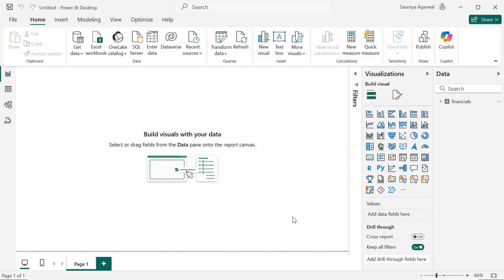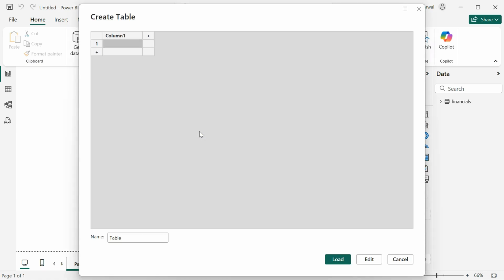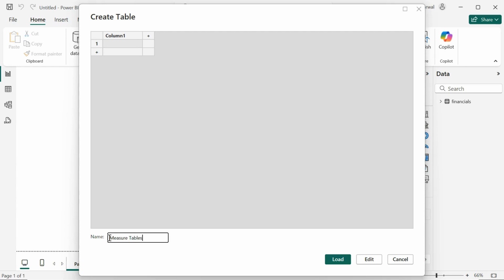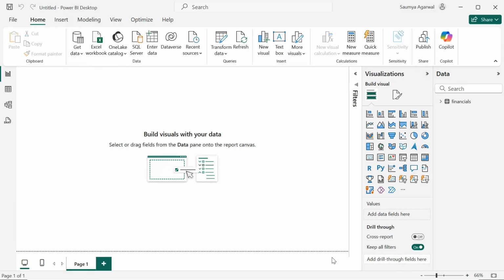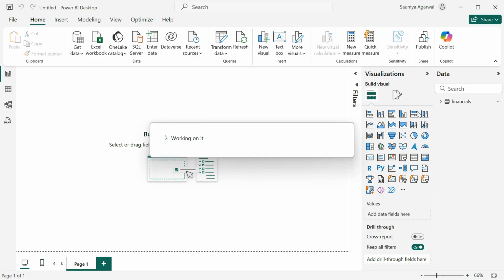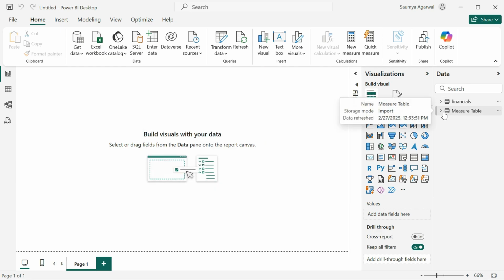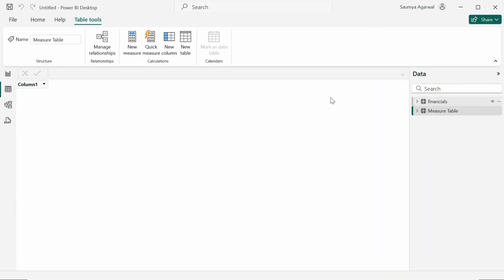Create a measures specific table